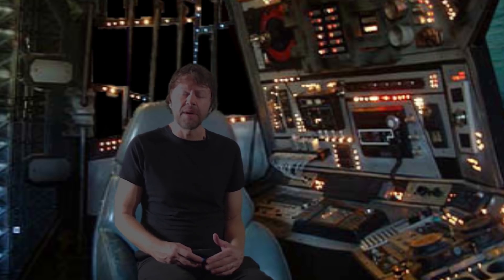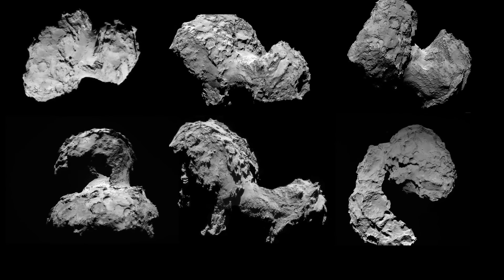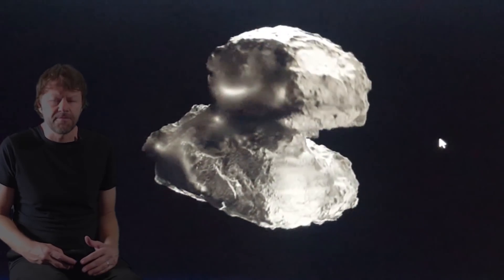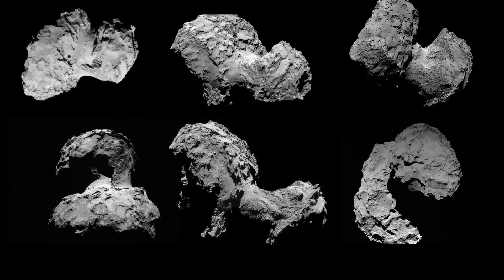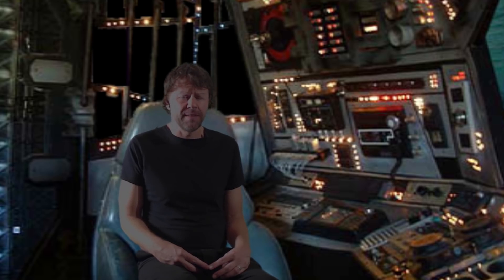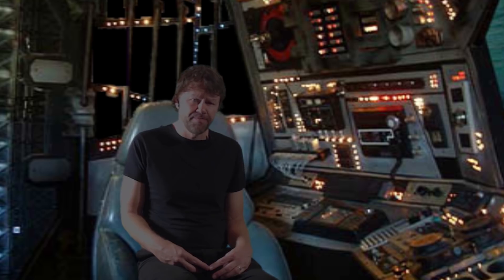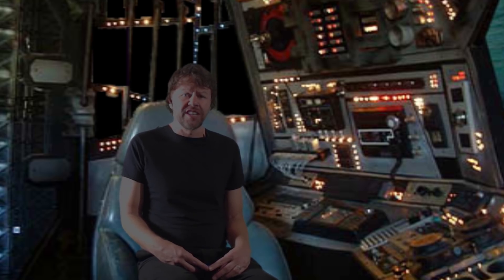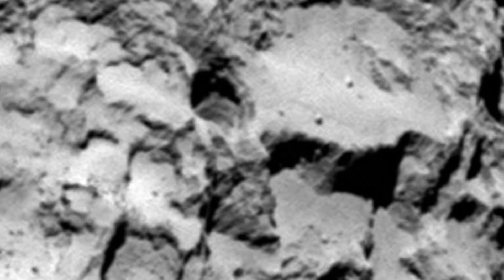This is NOT a Comet: 67P is a TRANSFORMING MACHINE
Increased audio and removed small section that belonged to Warner Bros (Poltergeist reference)

All original images compliments of the great European Space Agency (ESA)